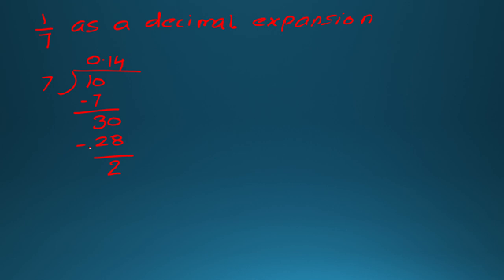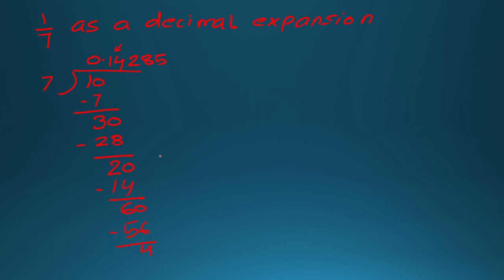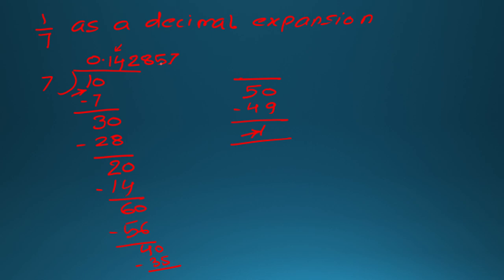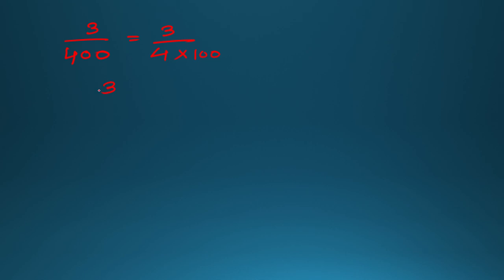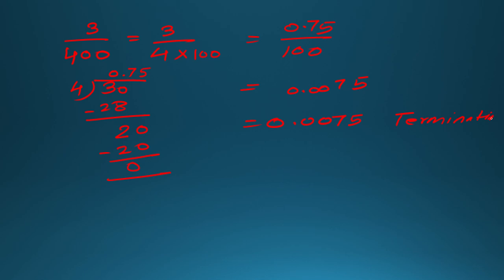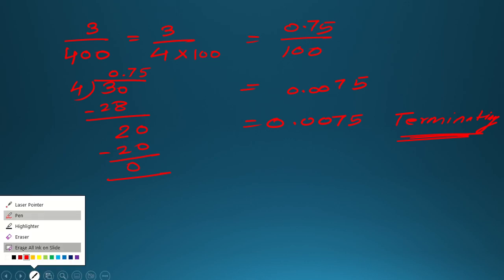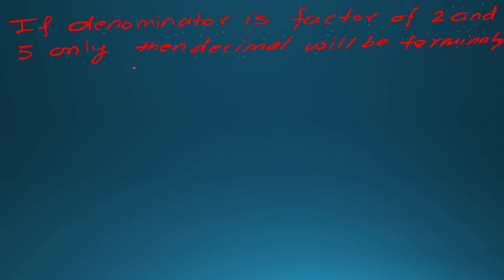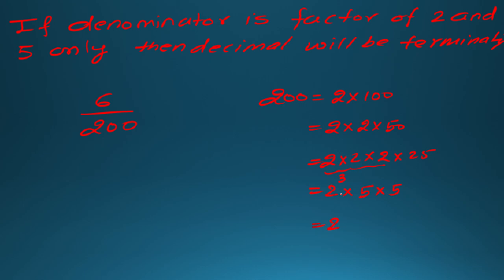Number System (Decimal Expansion) - CBSE Grade 9 - Mathematics - Target 100 in Mathematics